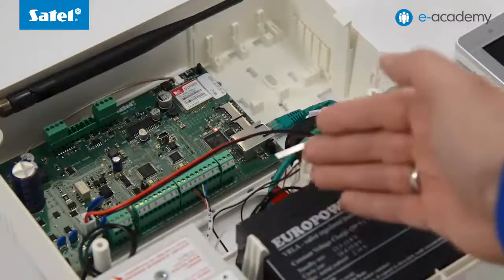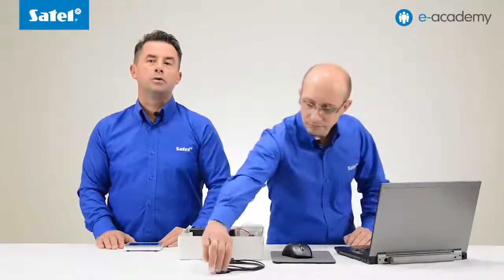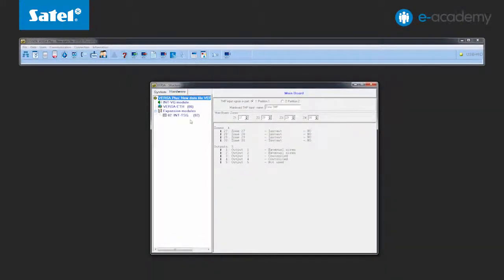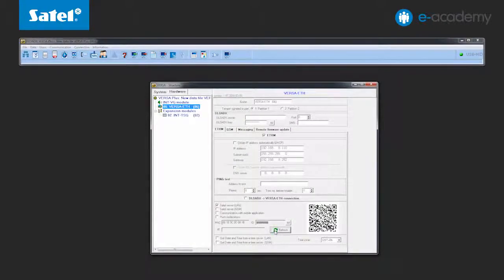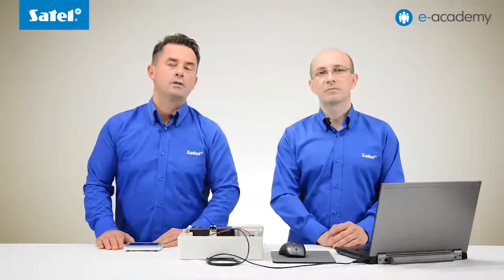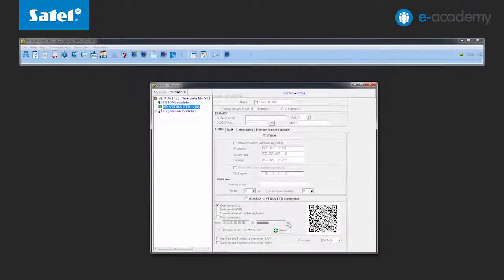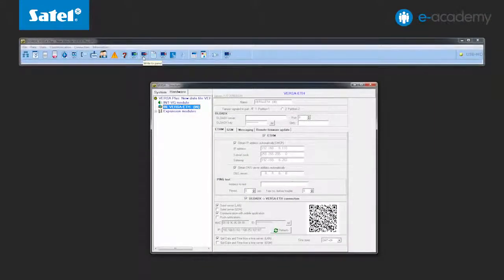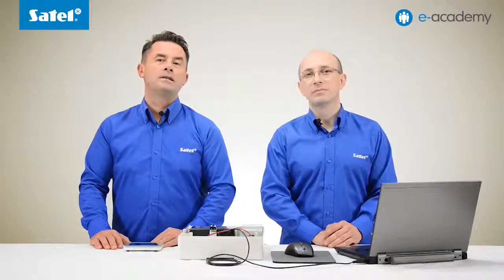SATEL e-Academy 8: Configuring the ETHM module on the VERSA Plus Control Panel. Part 2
Our journey with configuring the VERSA Plus and ETHM module continues! More details on proper configuration, and setup of Ethernet connection.

• mini-USB cable
• RJ45 network cable